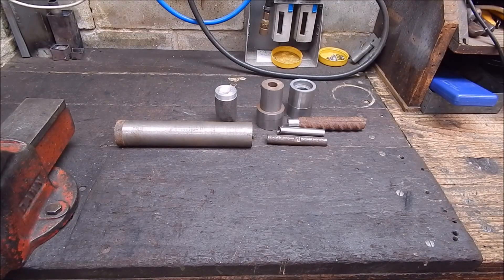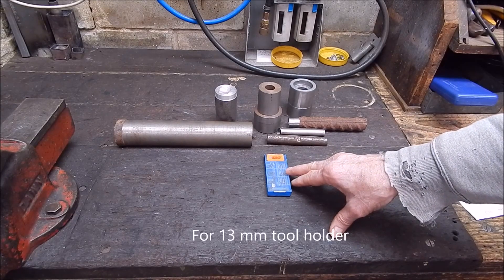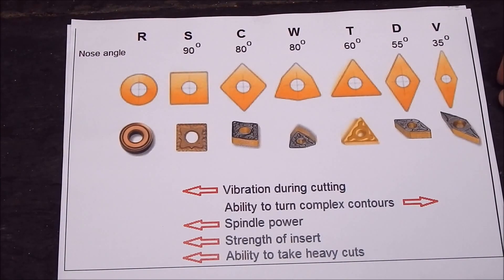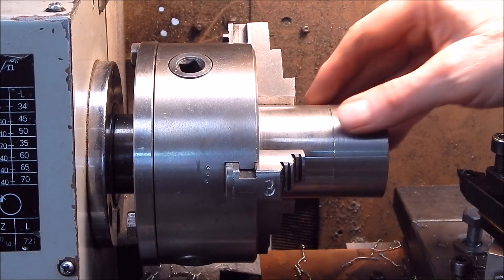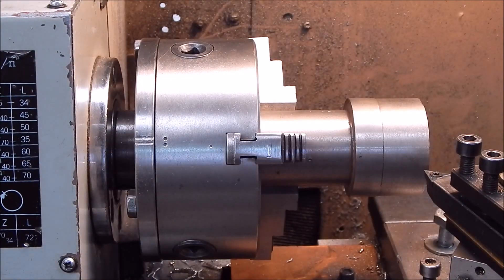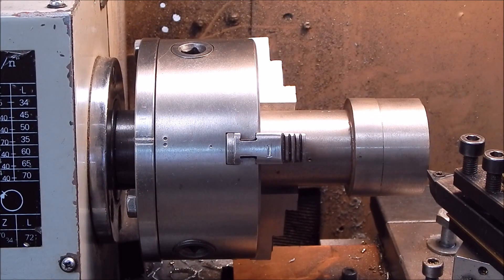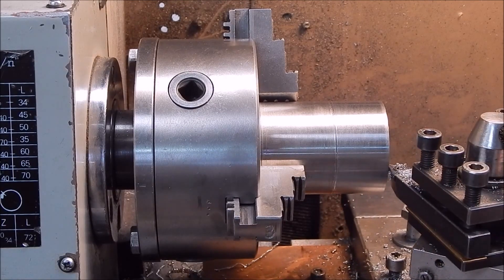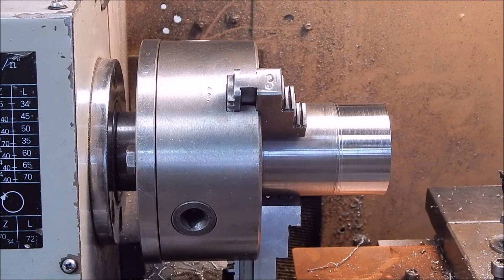Review of the Korloy TCMT GP carbide insert - TCMT 16T304 C25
This budget carbide insert represents value for money and is a good general purpose indexable insert for small to medium lathes.  Suits light roughing to medium finish in most steel and stainless steel. Can also machine soft metals.

It seems what I refer to as 1080 steel equivalent in the video is not correct.  More likely to be nickle chrome moly characteristics.